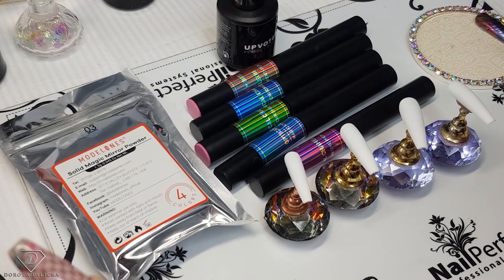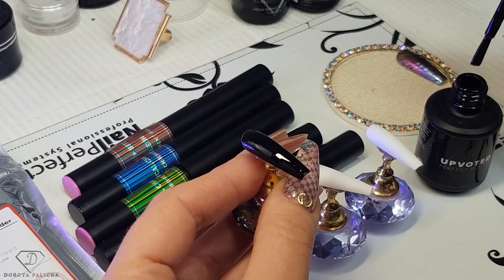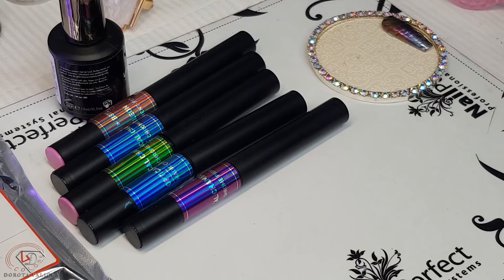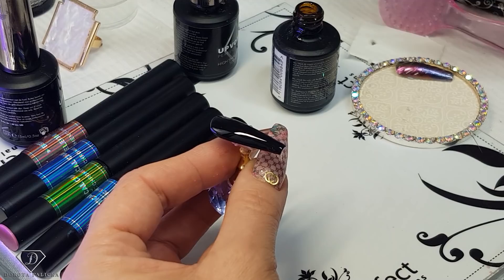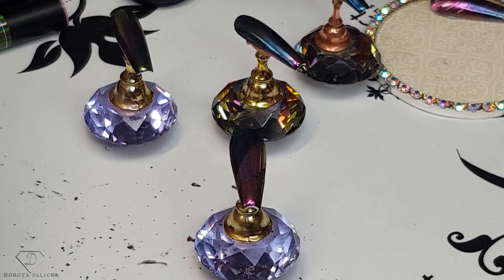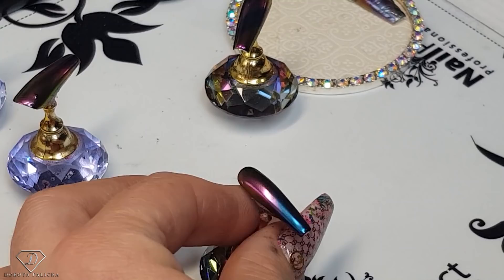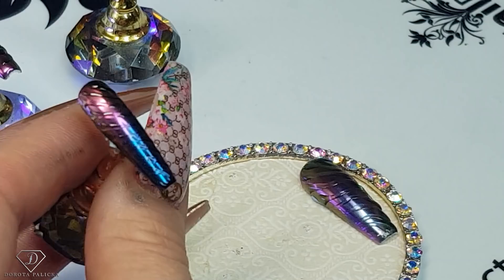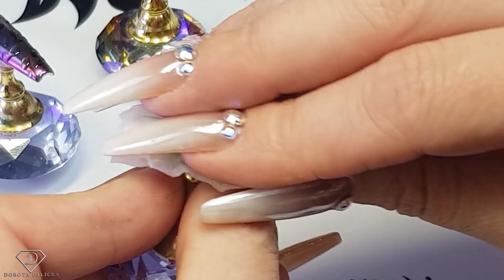Easy Chameleon Ombre Chrome Nails for beginners. Rainbow Ombre Mirror Chrome Nail Art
Hi in this nail tutorial I will show you how to do beautiful mirror chrome chameleon nail art.